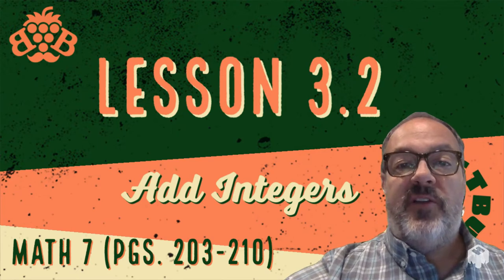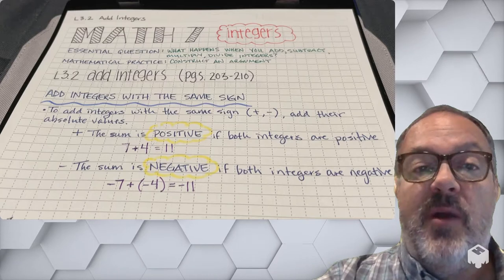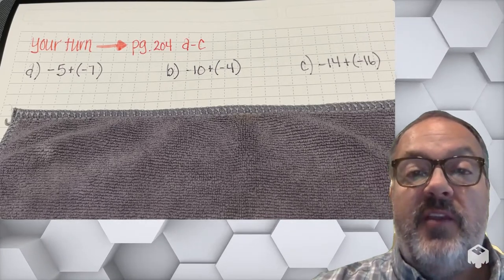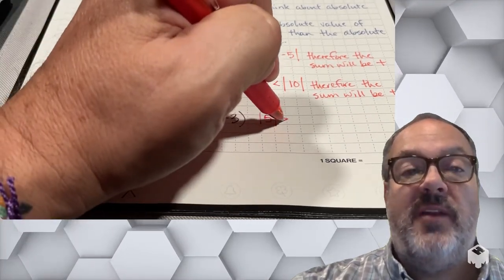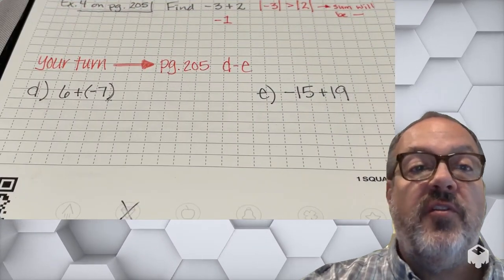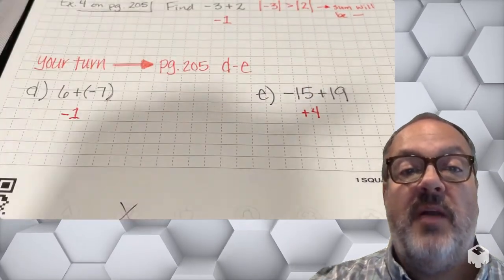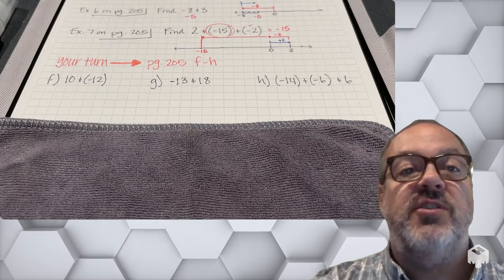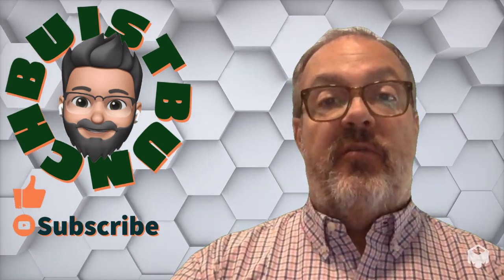Lesson 3.2 Add Integers